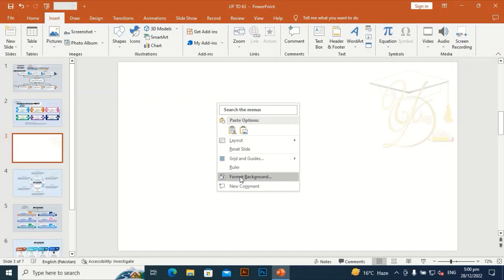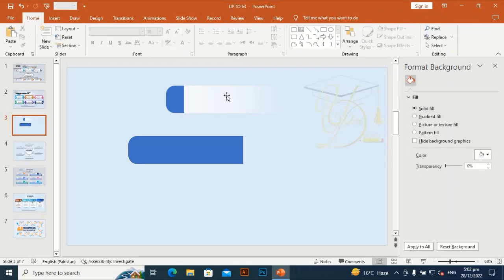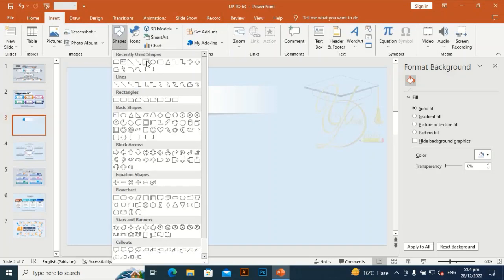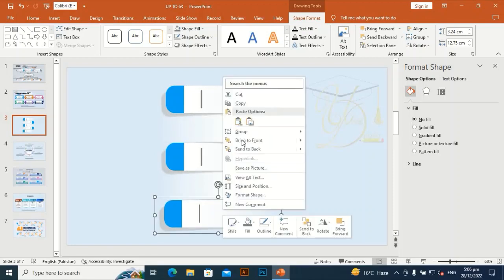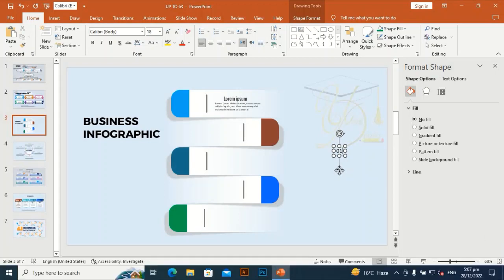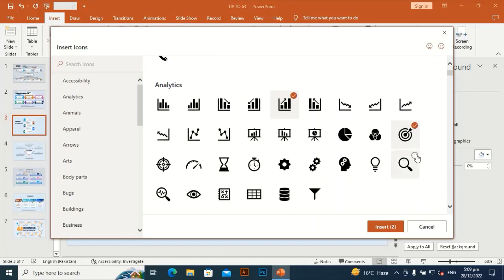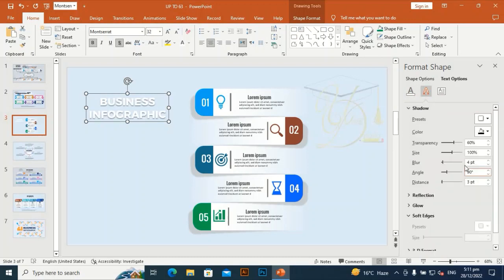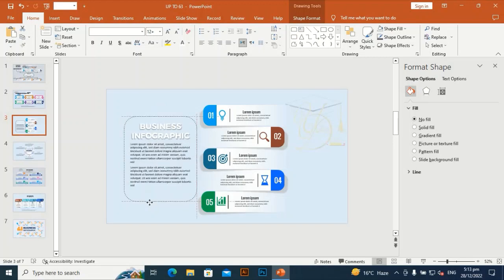5 steps infographic slide in PowerPoint tutorial no 64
5 steps infographic slide in PowerPoint  tutorial no 64

in this tutorial, you can learn how to design this beautiful 5 steps infographic in PowerPoint.